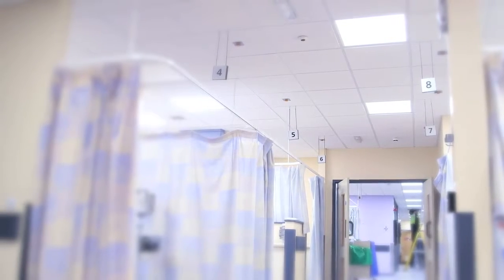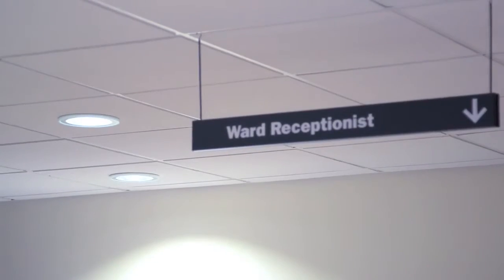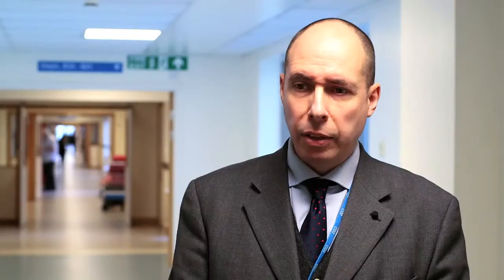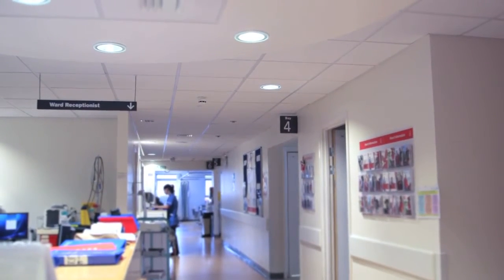Hospital-Royal United Hospital Bath UK